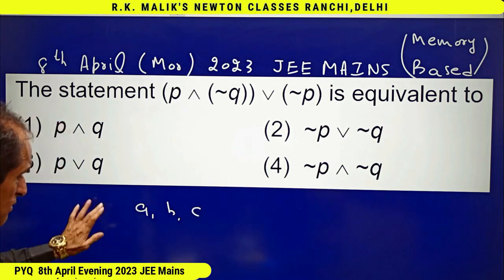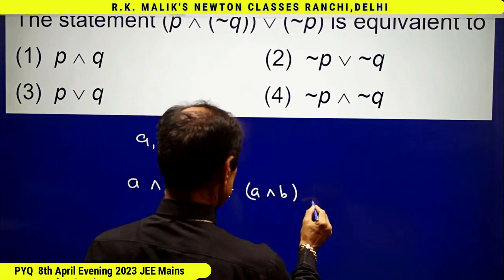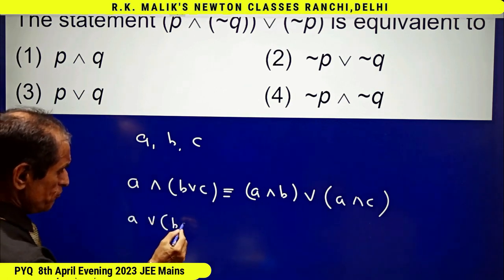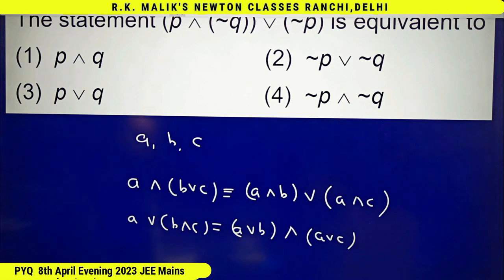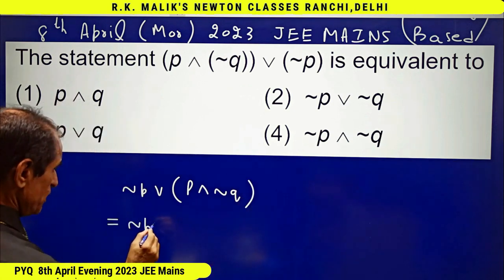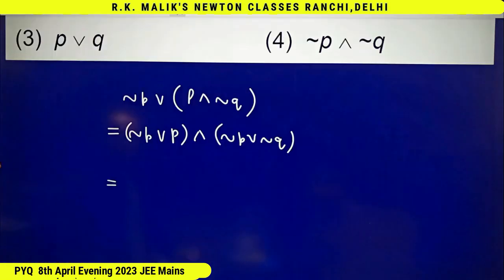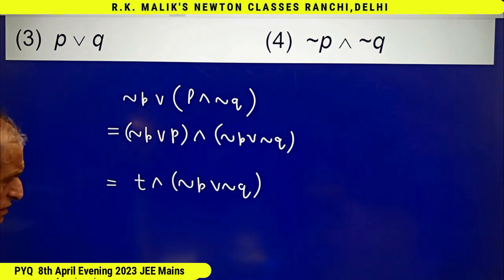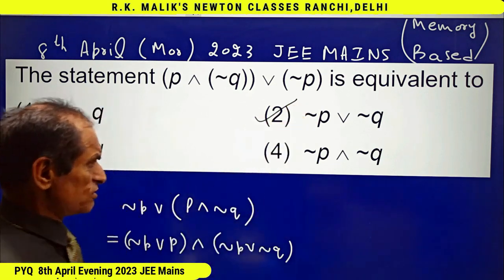PYQ 8th April Evening 2023 JEE Mains Mathematical Reasoning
Above question is from JEE Main 8th April 2023 ( Evening Shift ) on the topic of mathematical reasoning.

 If You're Looking For a Solution To This Question, Then be Sure to Watch This Video. We'll Give You The SMART, SHORT, AND CRYSTAL CLEAR Solution For This Question.

🎥 Video solutions for JEE Main 2023 questions from the April Exams
🔝 Gain an edge in JEE Main 2024